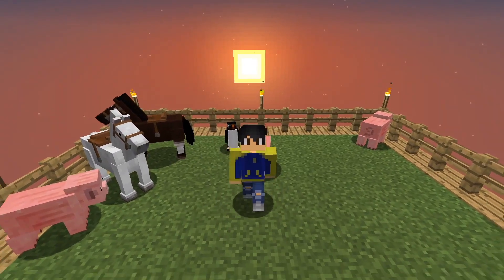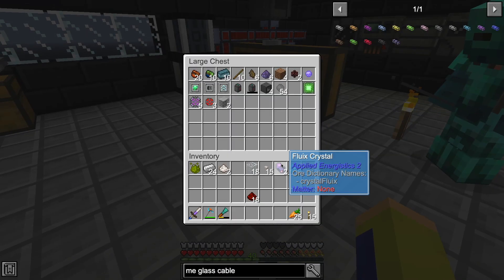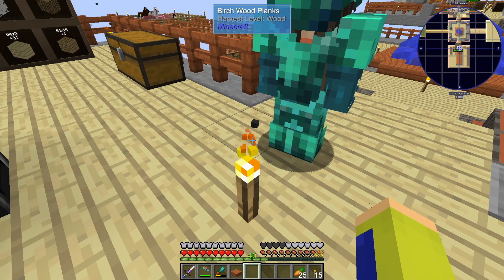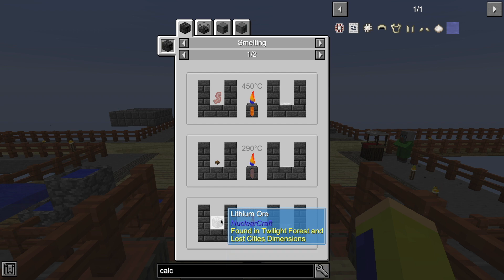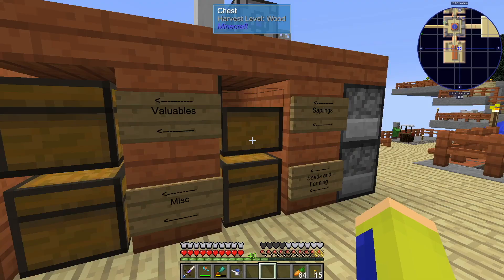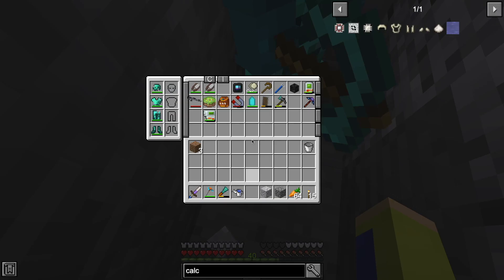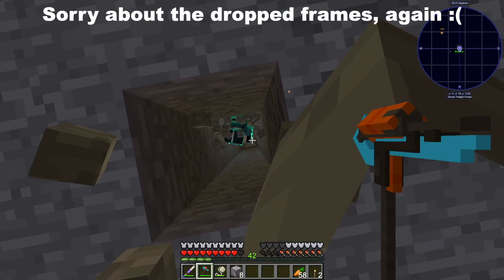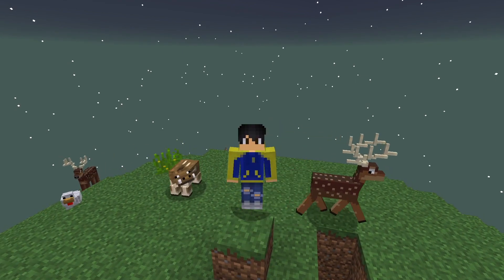Sky Factory 4 - AE2 and Twilight Forest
In this episode my girlfriend and I make the ME Terminal and go to the twilight forest to obtain the ores required to make the engineering and calculation presses.